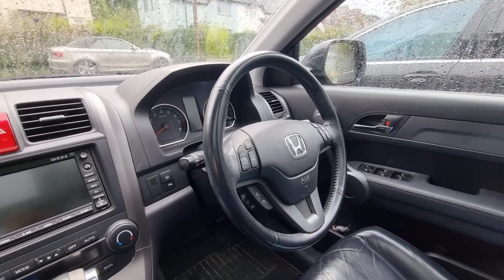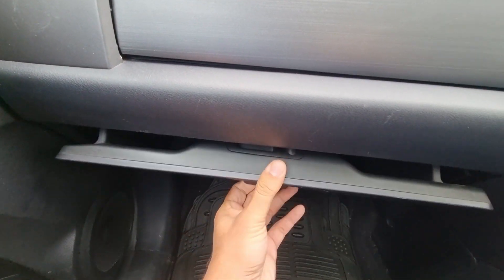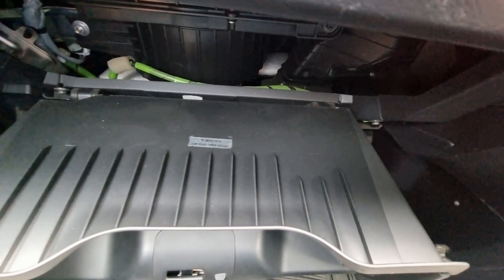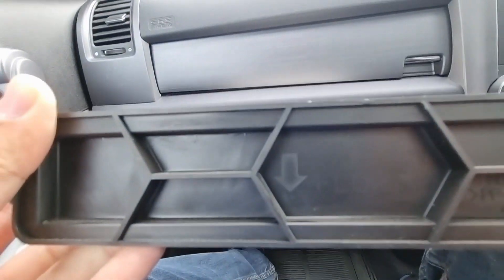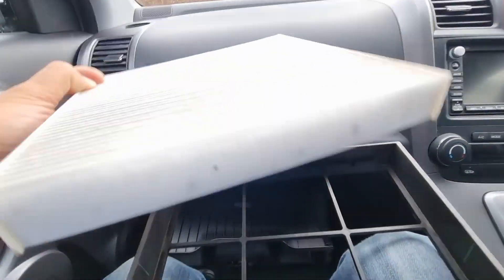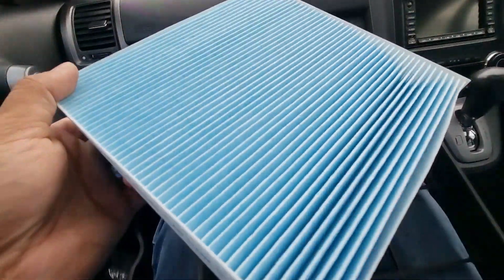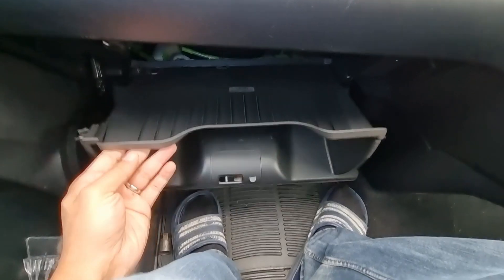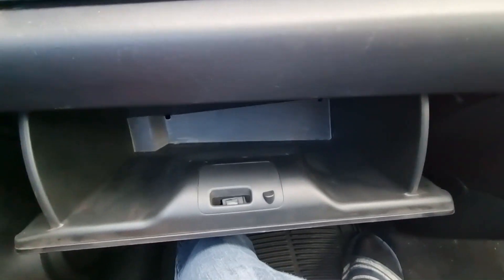How to Change Cabin / Pollen Filter - Honda CRV 2006 - 2012 Mk3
How to change the cabin / pollen filter on a Honda CR-V 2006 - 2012 Mk3 3rd Gen and Honda Civic of a similar age.
Easy to follow DIY steps on removing old cabin filter and replacing with a new filter.
Part numbers:
Blue Print ADH22507
Honda 80292-SDC-404HE
Bosch 0 986 BF0 553
Japanparts FAA-H011
Japanparts FAA-h07
Nipparts J1344010
Bosch 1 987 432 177
Bosch 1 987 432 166
Corteco 80000330